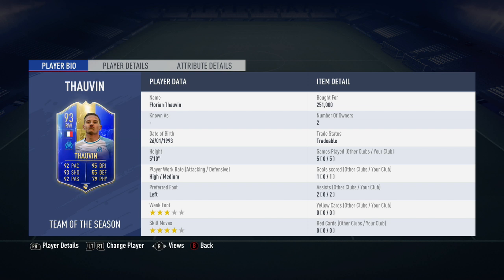FIFA 19 - TOTS THAUVIN (93) PLAYER REVIEW